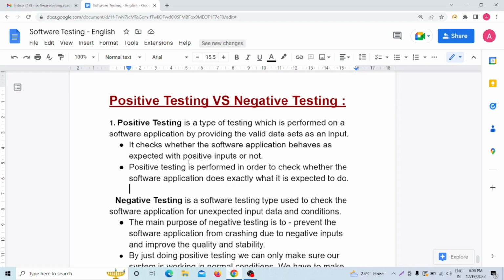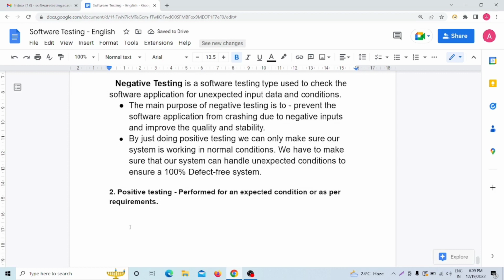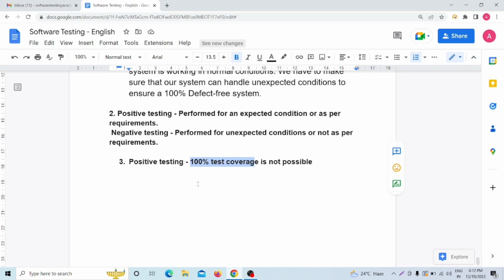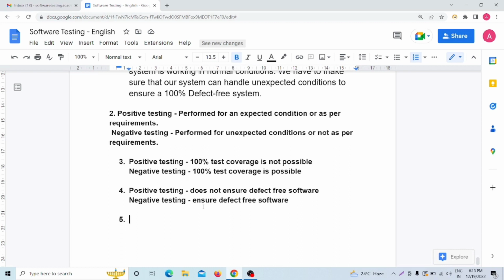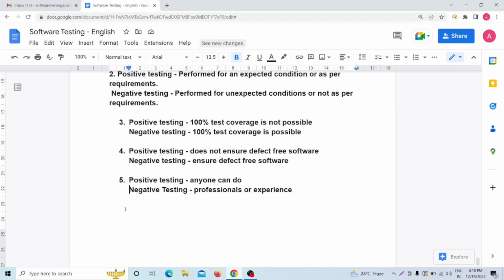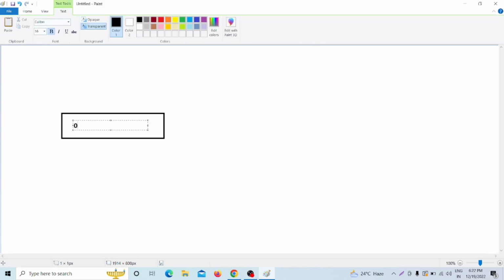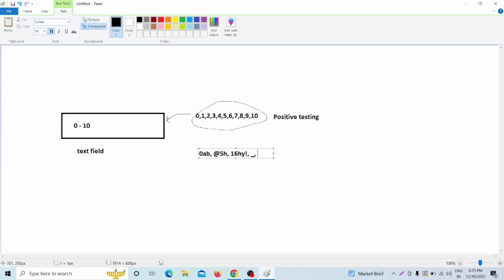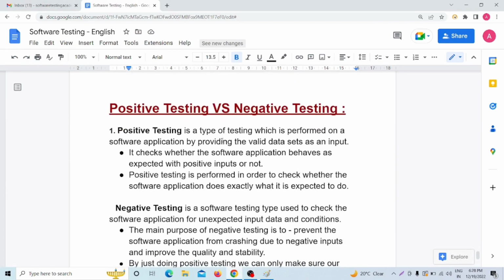QA manual testing tutorial for beginners | difference between positive and negative testing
1. Difference between Positive and Negative Testing
2. Difference Between Positive Testing and Negative Testing With real time examples
3. What is Positive and Negative Testing | Difference between positive and negative testing
4. Manual testing 29 - What is Positive & negative testing? Diff between positive and negative testing
5. Positive and Negative Test Cases

In this video I Explained :
What is Positive Testing?
Examples of Positive Testing
When to Perform Positive Testing?
How to Perform Positive Testing?
Advantages of Positive Testing
Disadvantages of Positive Testing
What is Negative Testing?
Examples of Negative Testing
Why do Negative Testing?
How to do negative testing?
Advantages of Negative Testing
Disadvantages of Negative Testing
Difference between positive and negative testing

Your Queries -
what is positive testing and negative testing with example
what is positive and negative testing in software testing
what is positive and negative testing with example
what is the difference between positive testing and negative testing
what is positive testing in software testing
what is positive test case
what is positive testing with example
positive testing
positive testing and negative testing
positive testing in software testing
positive testing examples
what is negative test case
what is negative test case with example
what is negative test scenario
negative testing in software testing
negative testing examples
negative testing interview questions
negative testing scenarios
negative testing and positive testing
negative testing test cases+examples
negative testing in manual testing